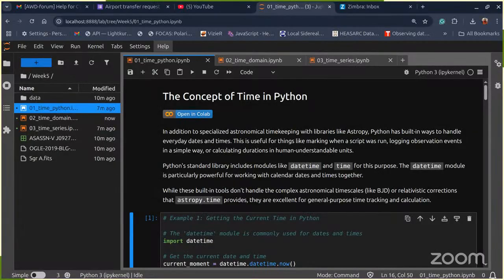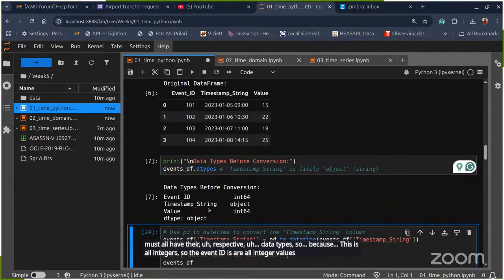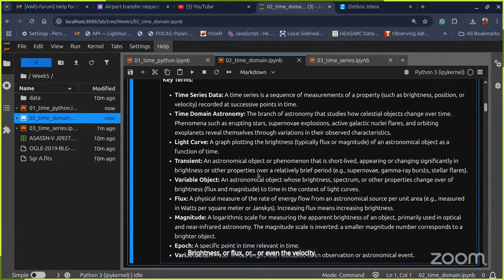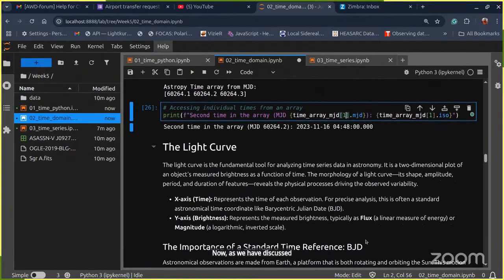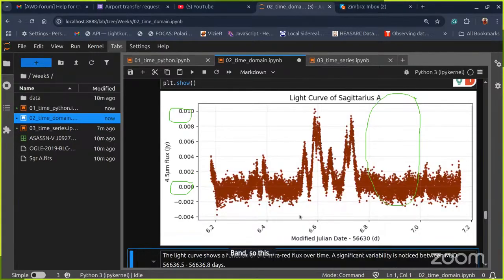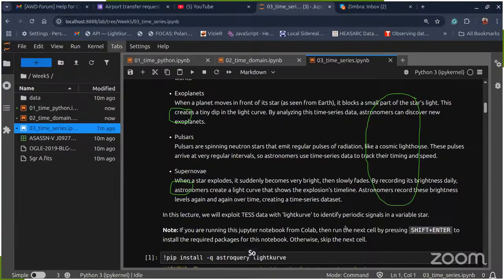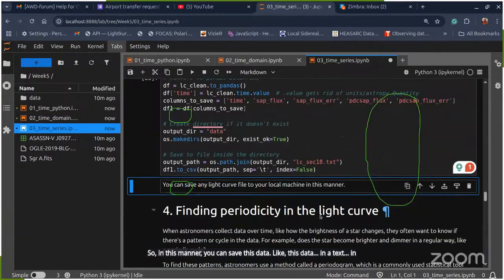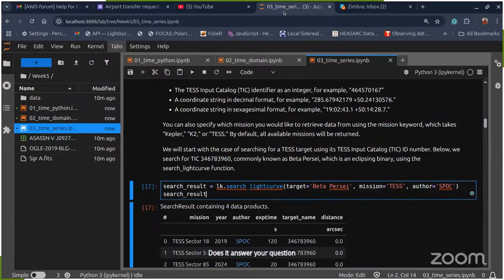Week 5: Time Series Analysis for Astronomical Data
This lesson provides an in-depth exploration of Time Series Analysis in astronomy, led by Nikita Ramut. The lesson systematically covers the fundamentals of understanding, visualizing, and finding periods in light curves, beginning with practical Python applications for handling time formats using built-in modules and the Pandas library for data manipulation and filtering. It then transitions into the specialized domain of time domain astronomy, explaining critical concepts like Julian Date and Barycentric Julian Date, and demonstrating the powerful capabilities of the Astropy time module for astronomical time conversions and calculations.